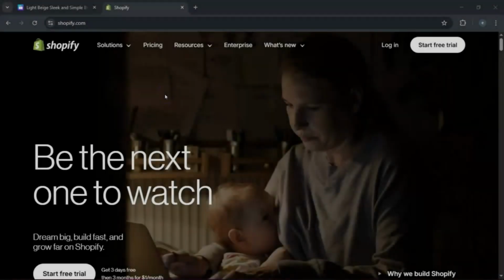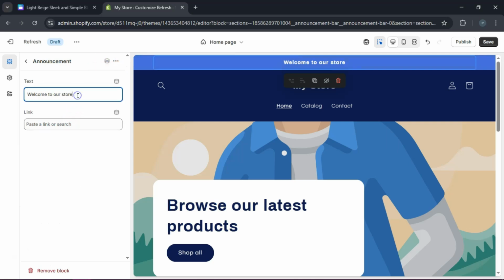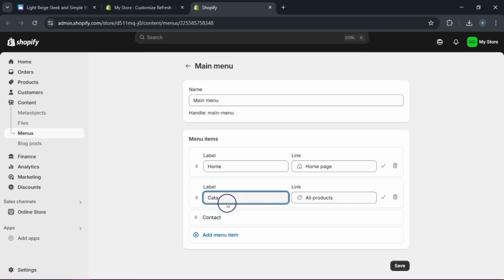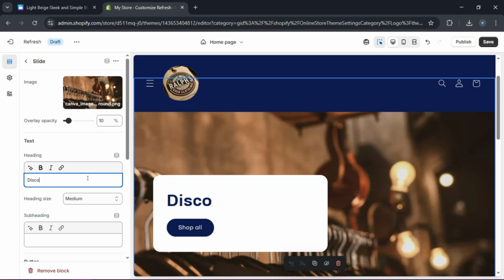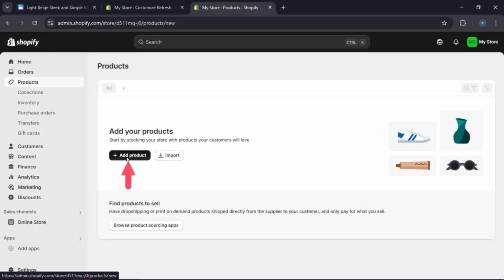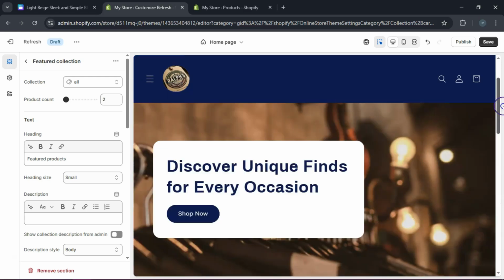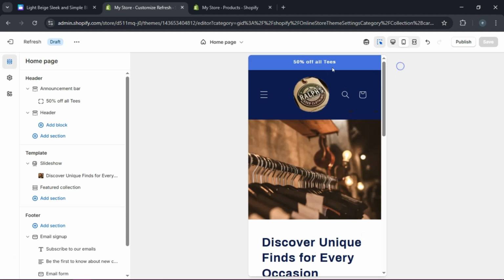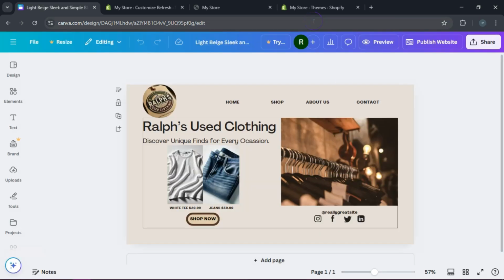How to Turn a Canva Design into a Shopify Website (Part 2)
From Canva to Shopify: Build Your Website Step-by-Step
Bring Your Canva Design to Life on Shopify – Full Tutorial

💡 3 months of Shopify for only €1/month – limited time!

Learn how to turn a Canva design into a Shopify website in this complete step-by-step tutorial (Part 2). If you've created a store layout or visual mockup in Canva and want to bring it to life on Shopify, this guide will walk you through the process of transforming your design into a real, functioning ecommerce website. Perfect for beginners, small business owners, digital designers, and entrepreneurs—this video shows how to bridge the gap between design and development using simple and effective tools.